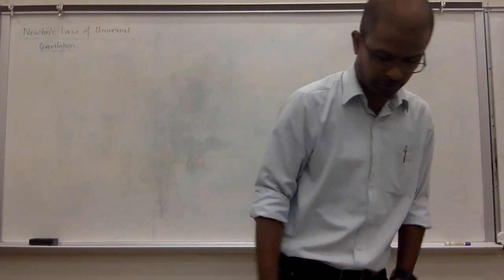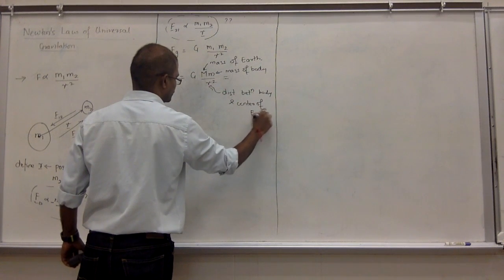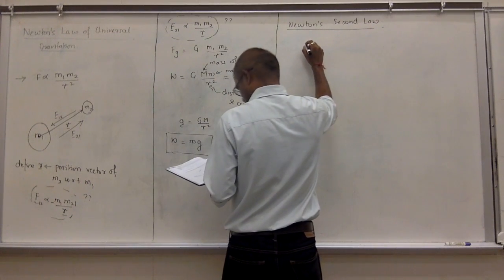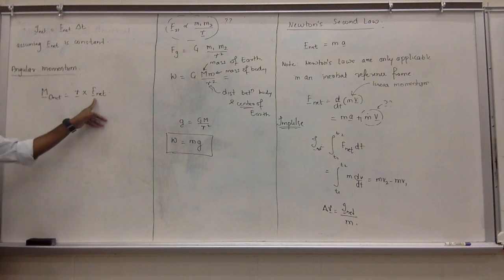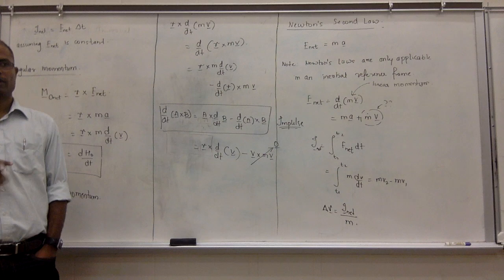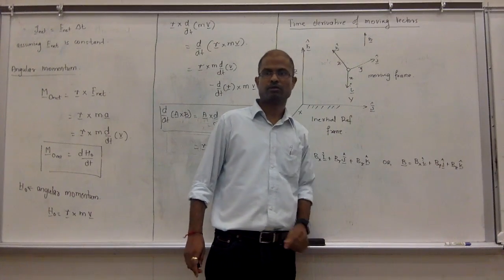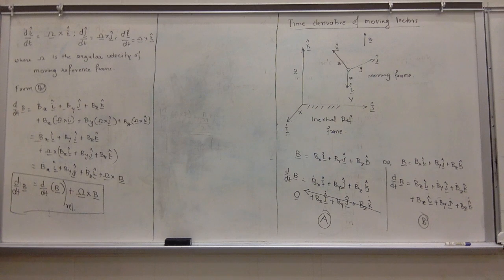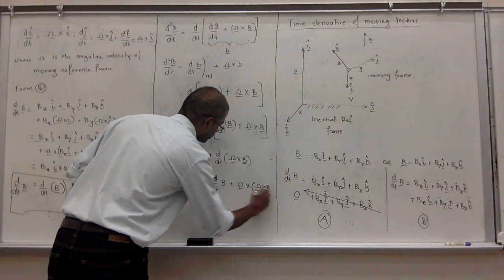AENG340_Fall2015_Lecture3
Derivative of vectors, Kinematics, Angular momentum, Newton's Laws.